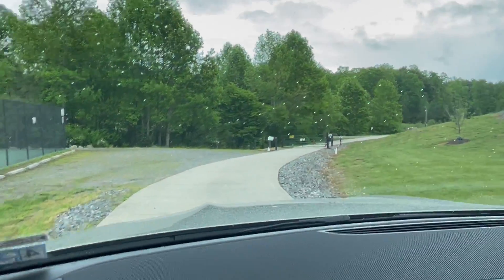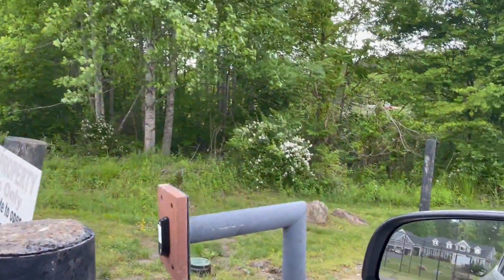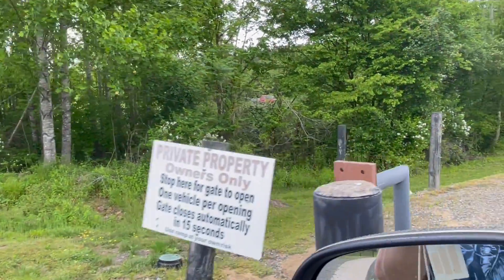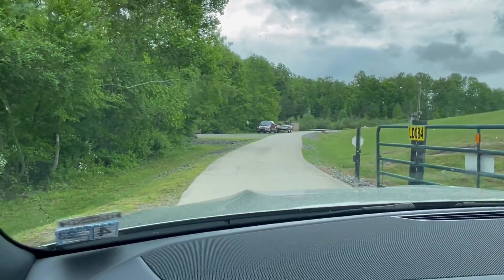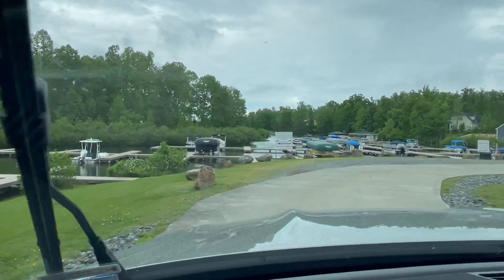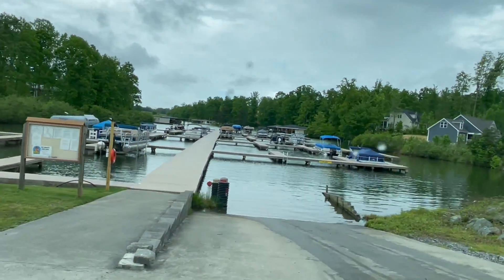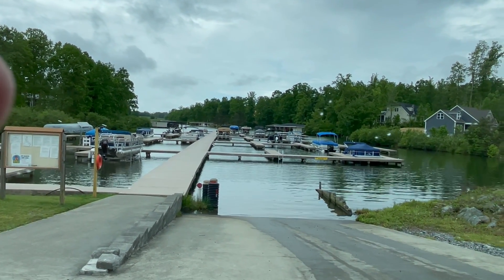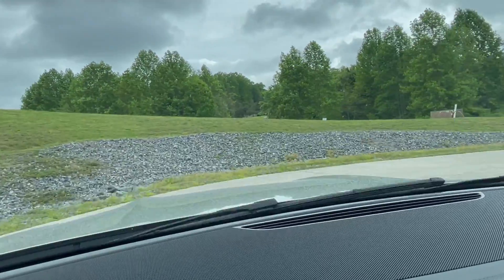Boat ramp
Community boat ramp for LakeShore Villa